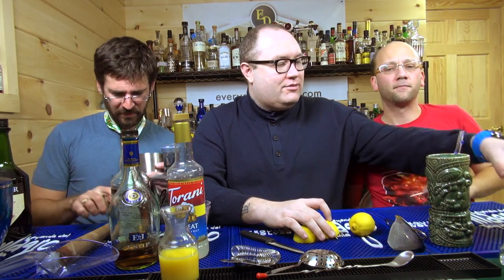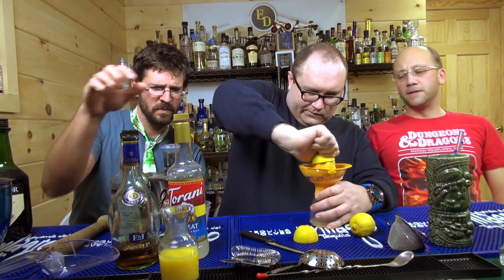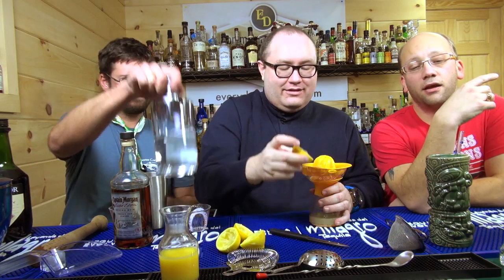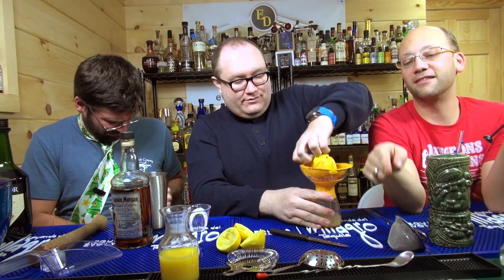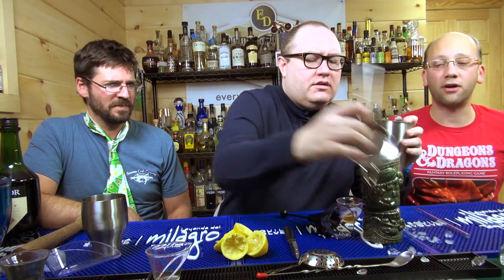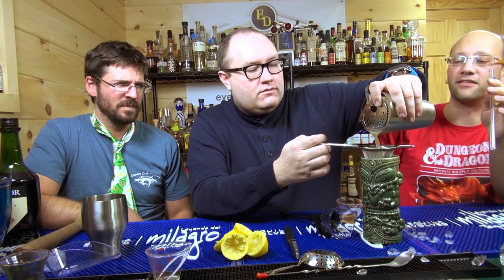Samoan Fog Cutter, Beachbum Berry Cocktail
A remix on the fog cutter known as the Samoan Fog Cutter by Beachbum Berry. This cocktail is both sweet and sour at the same time with a bit of a fruity juice flavor. Good almond syrup presence and lemon. As Doug says, perhaps it tastes a bit like a Capri-Son.

Samoan Fog Cutter
2 oz. Lemon Juice, 1 oz. Orange Juice, 1/2 oz. Orgeat Syrup, 1/2 oz. Brandy, 1/2 oz. Gin, 1 1/2 oz. Spiced Rum, 1/2 oz. Sherry

Drink Responsibly.